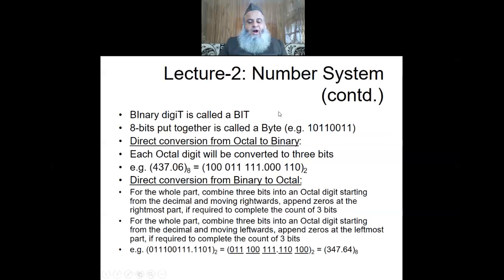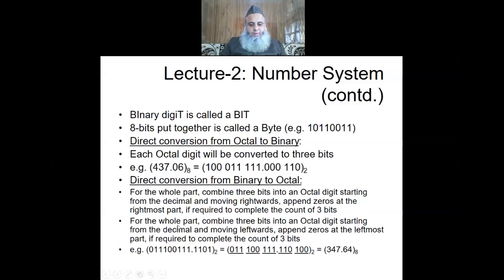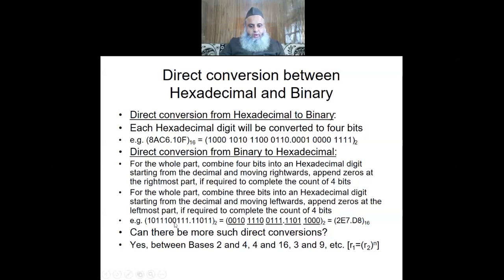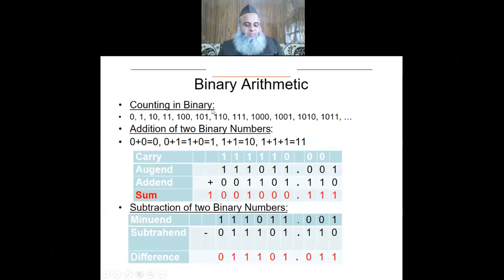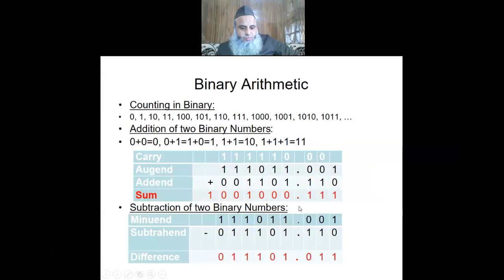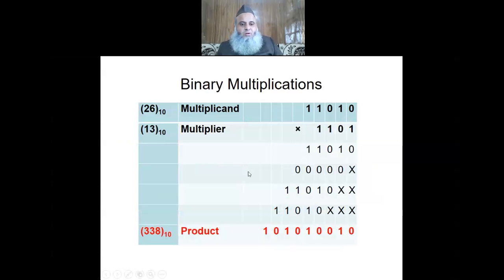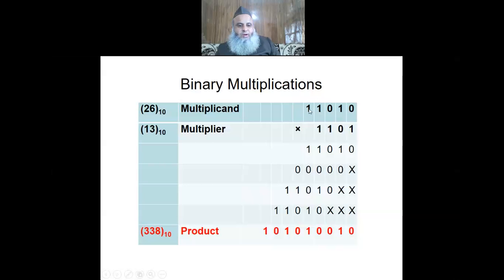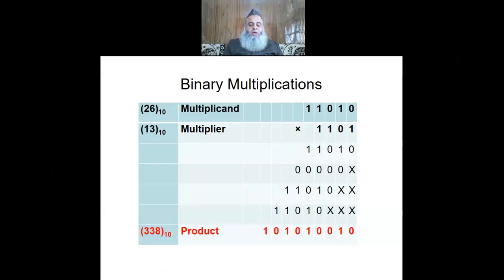COC2070 Lecture 2 Binary Number System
Lecture on Binary Number System for the course or Digital Logic